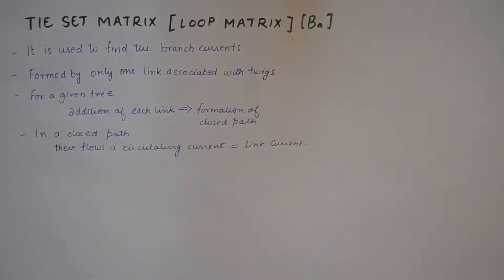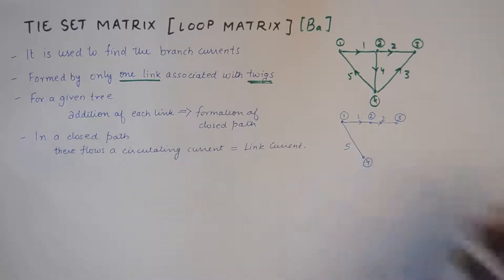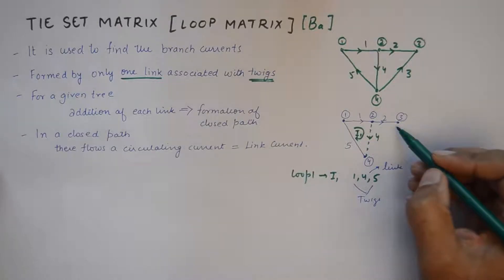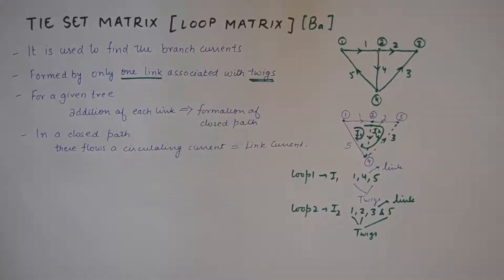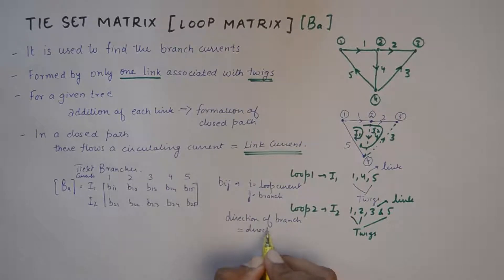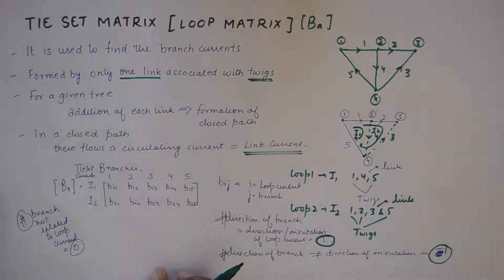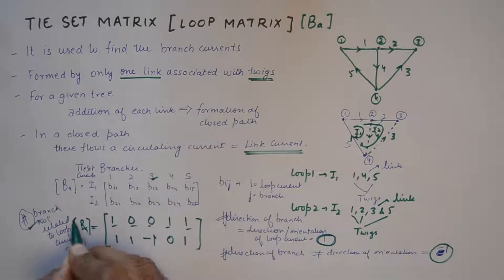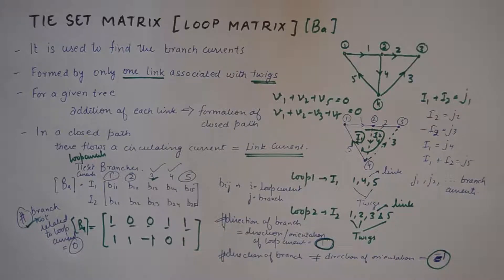TIE SET MATRIX or LOOP MATRIX